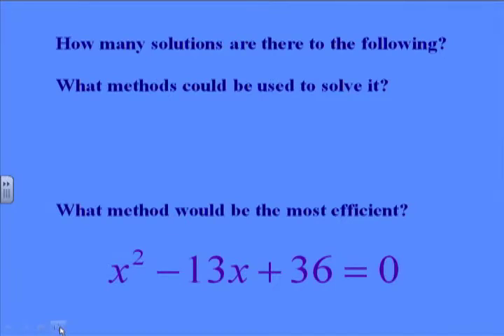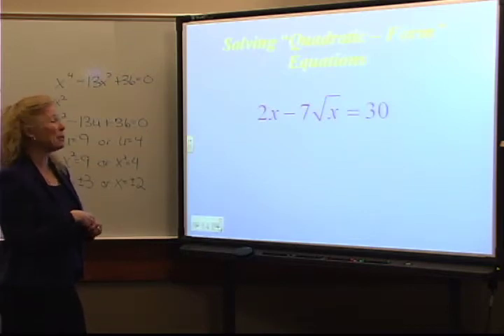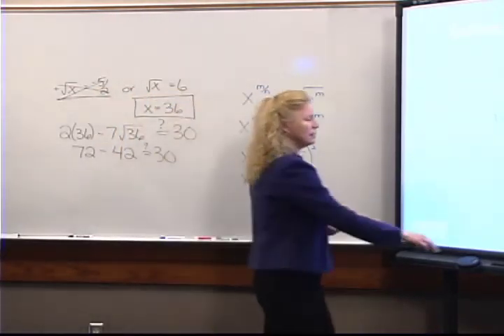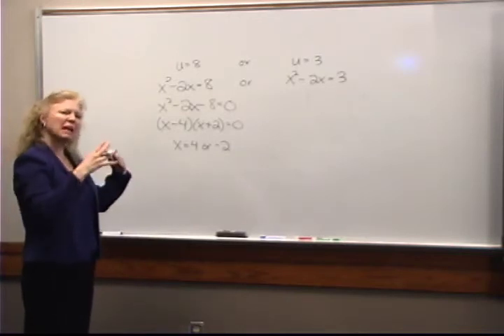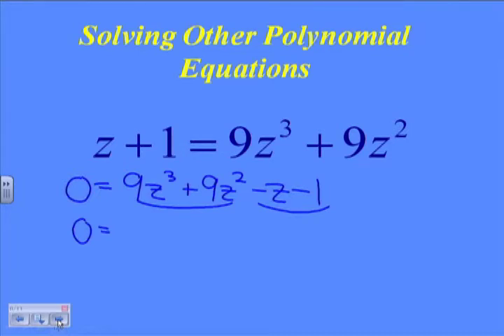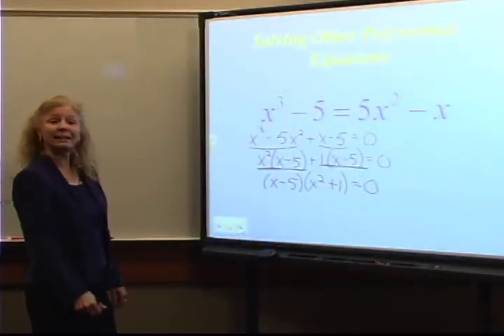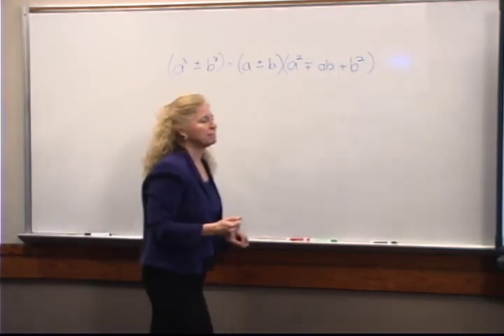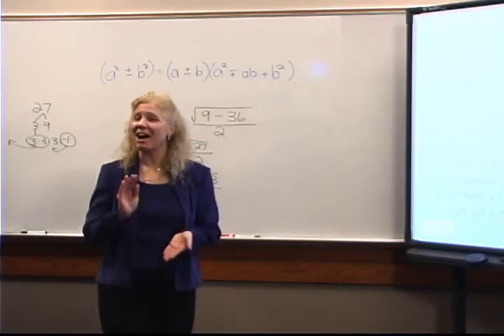College Algebra: Lecture 12 - Solving Equations with Advanced Factoring